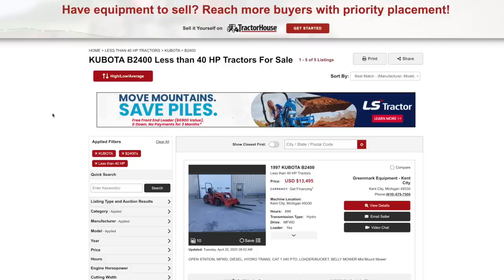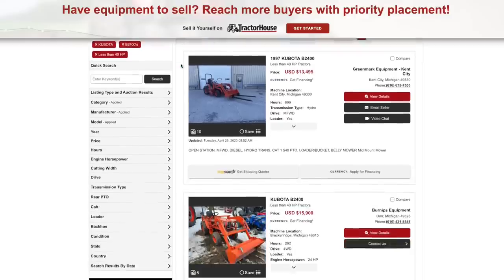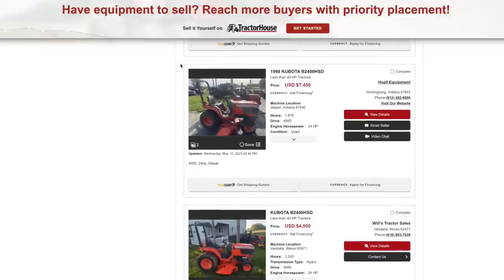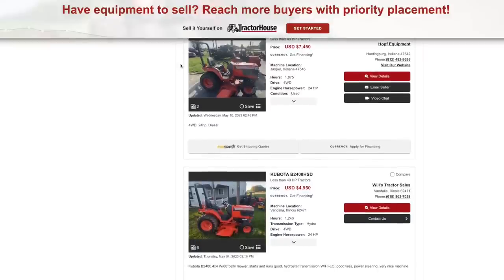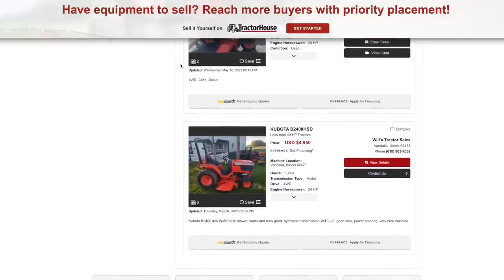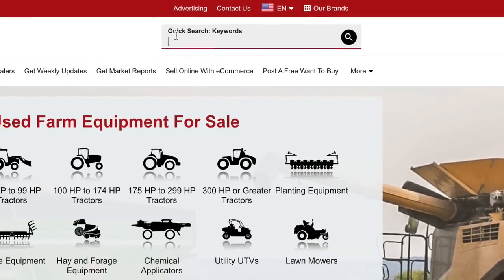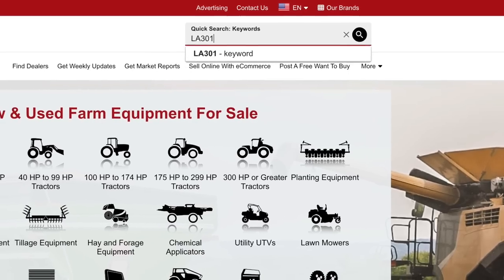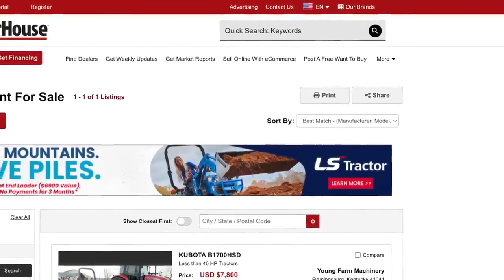The Phone Call No Tractor Salesperson Wants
My least favorite phone call, when I worked in a dealership, was someone asking for a price on a new front end loader.  Those never ended well.

The typical situation was that a customer had purchased a used tractor with no loader thinking they could find something used to mount on it.  Used front end loaders are hard, if not impossible, to find, and they'll sell at a premium price.  I don't recommend "blacksmithing" a loader on a tractor it wasn't designed to fit.  It may work fine, but if not braced correctly, it could cause a frame failure.  That's a nice way of saying it could break the tractor in two.  So the phone call comes from someone who is already frustrated that they can't find what they're looking for.

New loader on used tractors never seem to work economically.  The price of a new front end loader will usually exceed the amount of money that a customer has spent for the used tractor, and be more than what a good used tractor-loader combination would cost.  In addition, getting a price for a new front end loader is an extremely cumbersome project for a salesperson.  You have to pay strict attention to notes that show what the loader won't fit, and if you don't, you can order a loader that won't fit your customer's tractor and be very difficult to sell to anyone else.

Best plan as a customer, is to find a used tractor that already has a front loader on it, or price the new loader before shopping for the tractor so you know what you're getting into.  You have to buy the used no-loader tractor really cheap for it to make sense economically.  The number of companies that offer new front end loaders is also declining, so there's not a lot of competition to keep prices down.

So, if your dealership salesperson won't get back with you on the price for a new front end loader, that's why.  They don't want to be the bearer of bad news and I fully understand why.